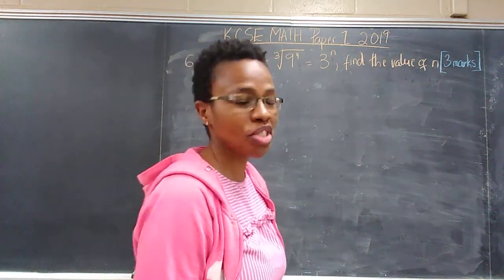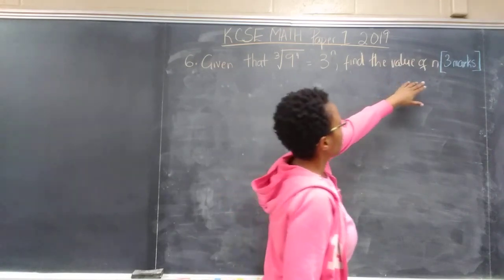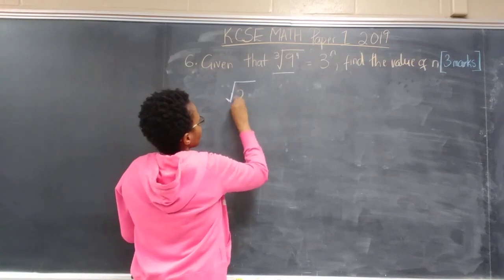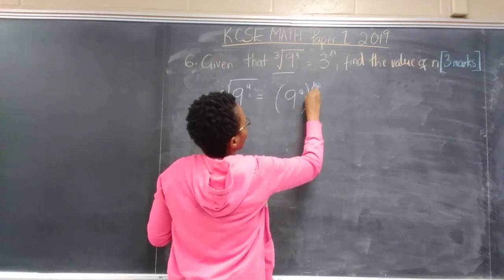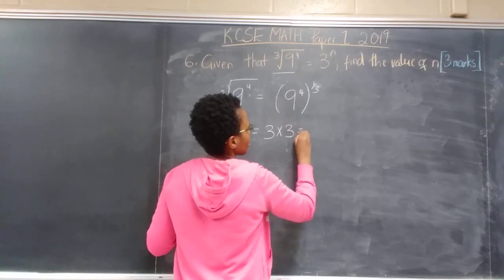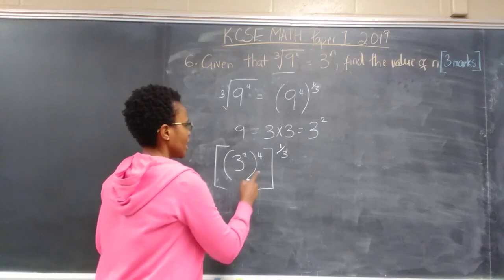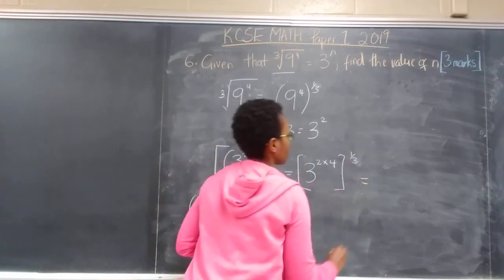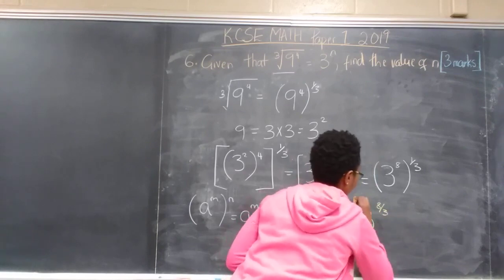Q6 KCSE Math P1 (Cube root by change of base)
The video explains the process of finding the cube root of a number raised to an exponent without a calculator, by changing the base of the number, and applying the laws of indices